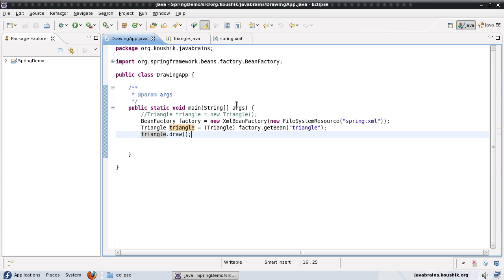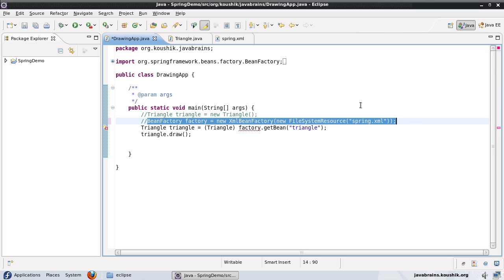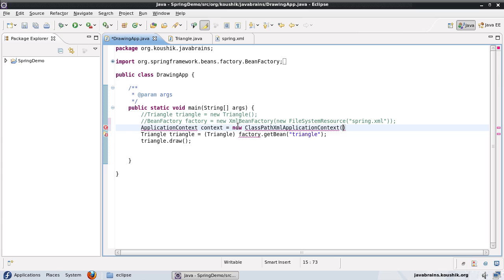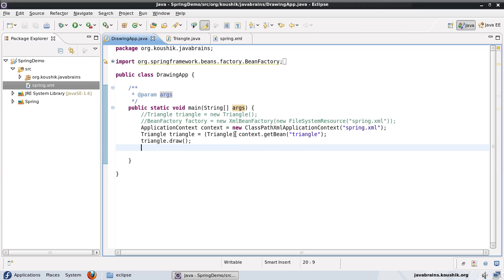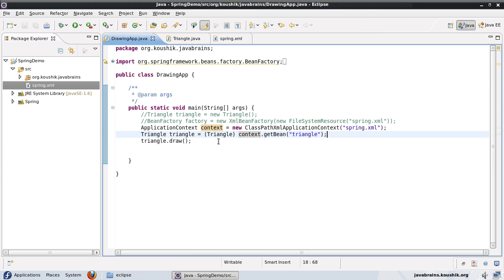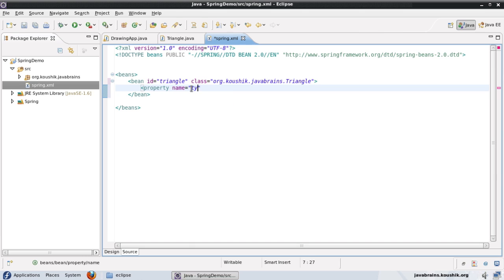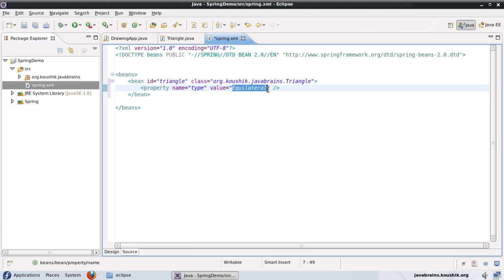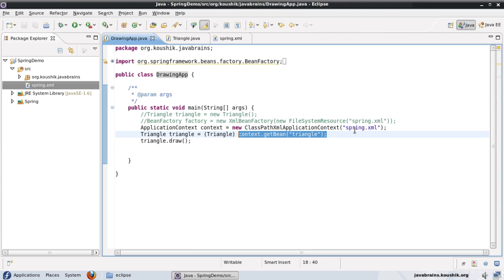Spring Tutorial 05 - ApplicationContext and Property Initialization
We'll first replace the BeanFactory with the more powerful ApplicationContext. We'll then make Spring initialize a property of an object by specifying the value in the configuration XML.